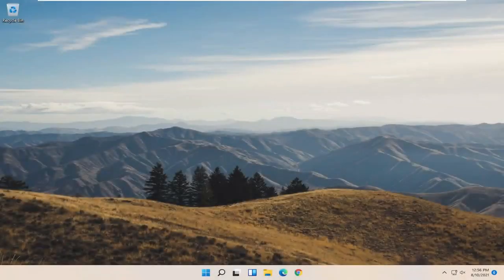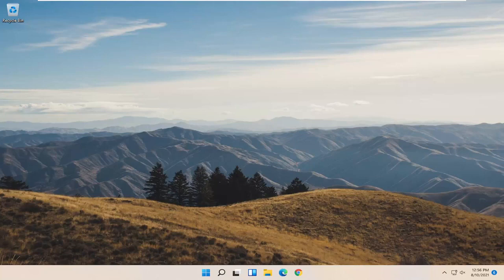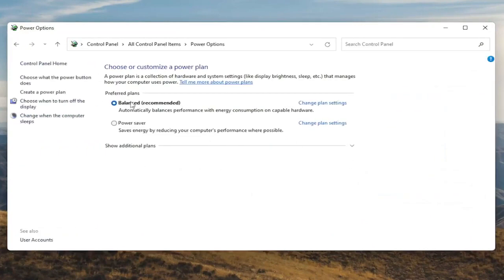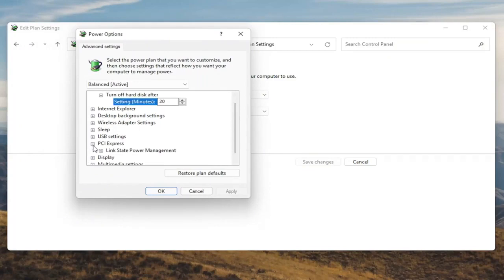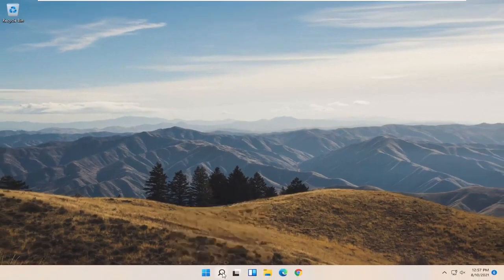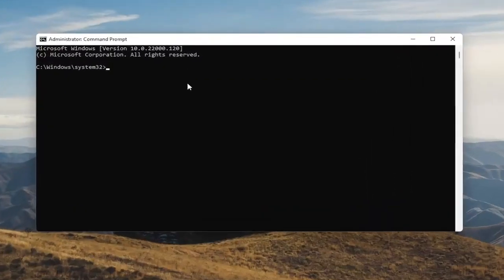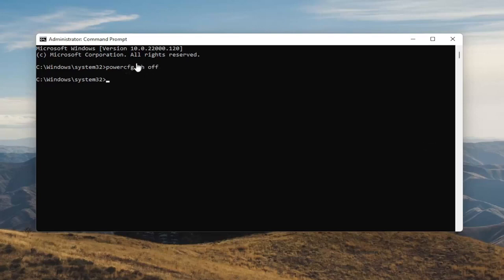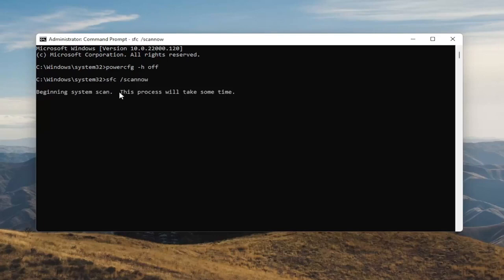Como resolver o problema de desligamento do Windows 11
Como consertar o Windows 11 não fecha corretamente | A luz de alimentação do laptop e os ventiladores permanecem acesos após o desligamento

O conselho de "desligue-o e ligue-o novamente" para reparar uma variedade de problemas - incluindo erros de driver ou falhas de software - não funciona quando um computador não desliga totalmente. Na maioria dos casos, o recurso de inicialização rápida do Windows 11 controla o tipo de reinicialização que o computador executa.

Problemas abordados neste tutorial:
desligamento do windows não funciona windows 11
o desligamento do windows não está funcionando
o Windows não desligou com sucesso
A opção de desligamento do windows 11 não é exibida
desligamento do windows 11 não mostrando
O botão de desligamento do windows 11 não funciona

A menos que você tenha um problema com seu computador, o computador Windows deve desligar com o clique de uma opção. Se o Windows não desligar apesar das tentativas repetitivas, provavelmente há um elemento problemático em sua máquina.